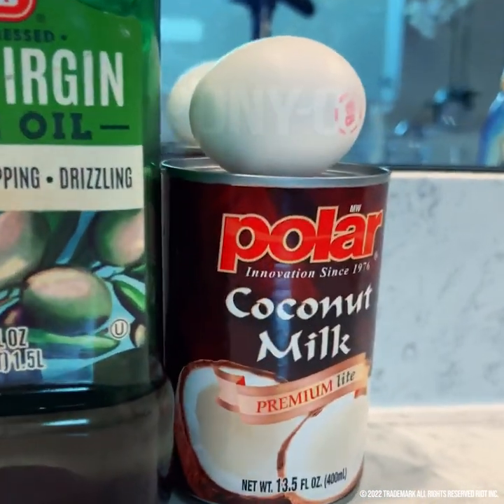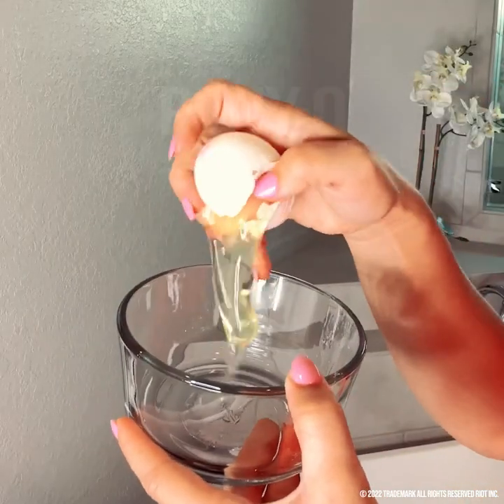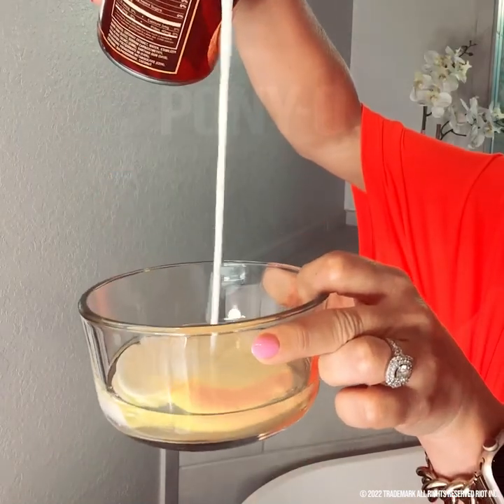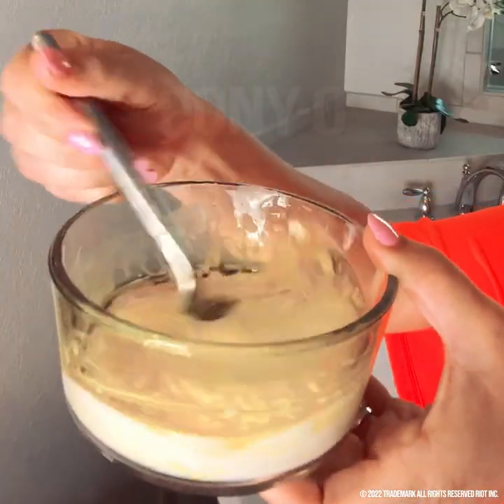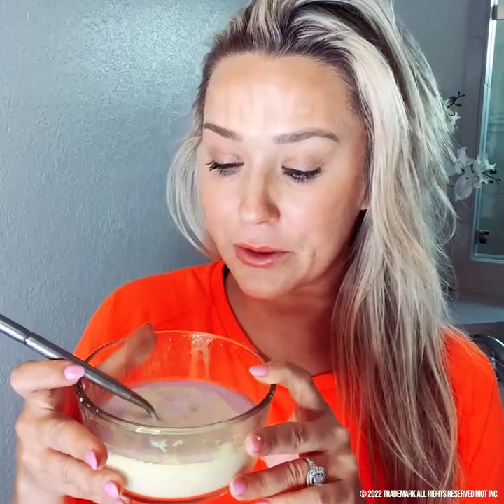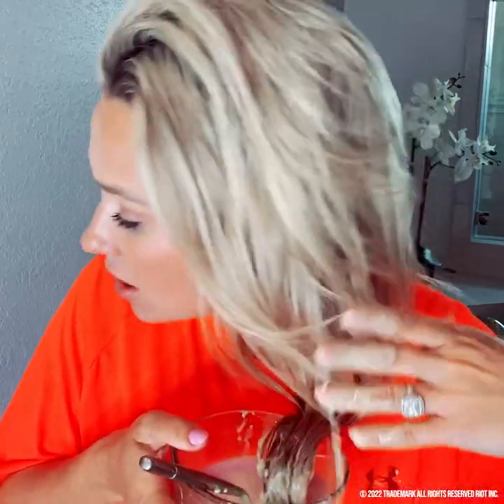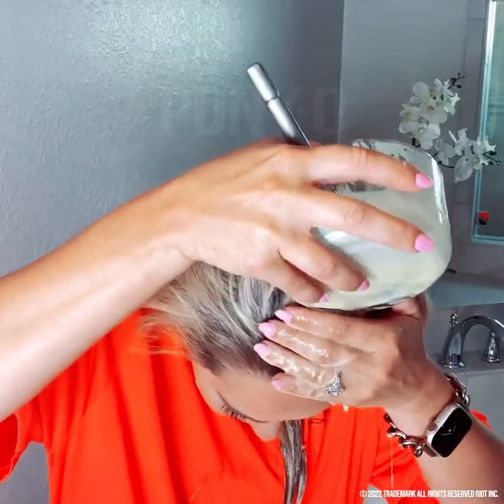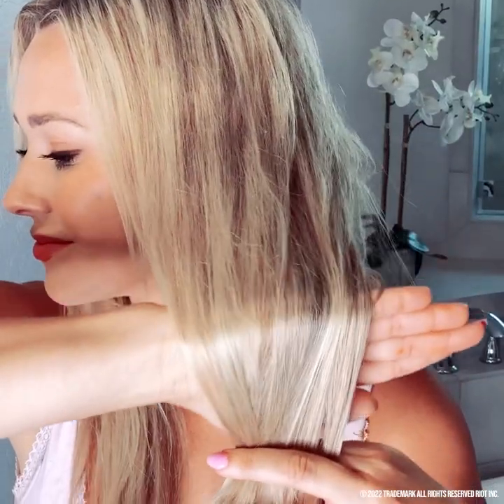PONY-O Ponytail Holders: DIY Coconut Hair Mask for Dry Summer Hair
Stop spending your hard earned money on expensive masks. DIY your way to healthy hair. Secure your hair with non-damaging and comfortable PONY-O bendable hair ties. Available in eight hair blending colors, pop colors and Limited Edition prints!